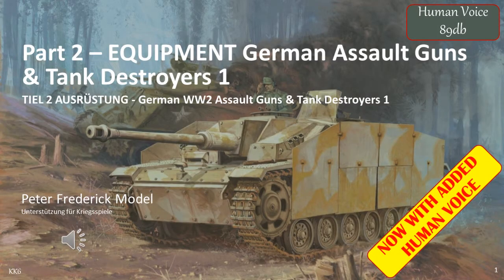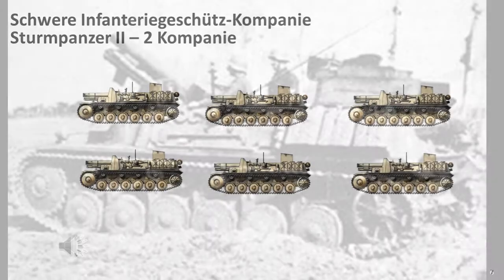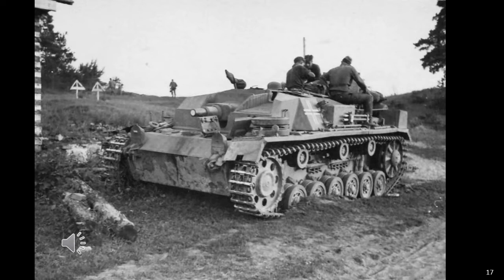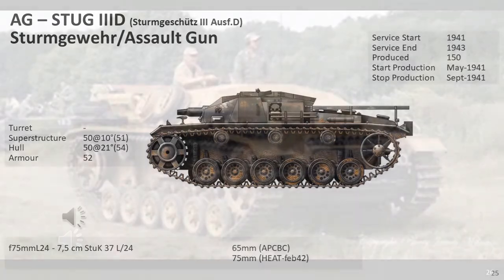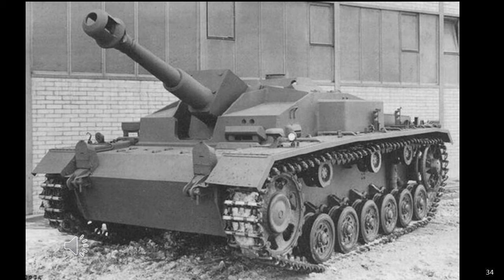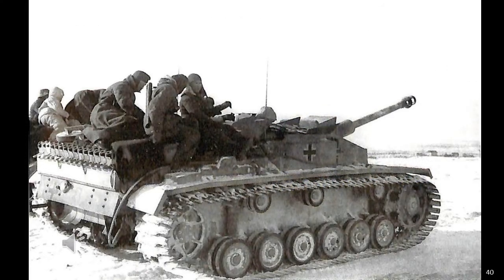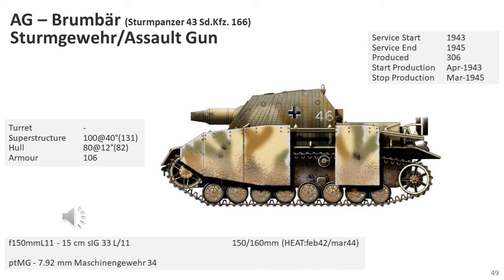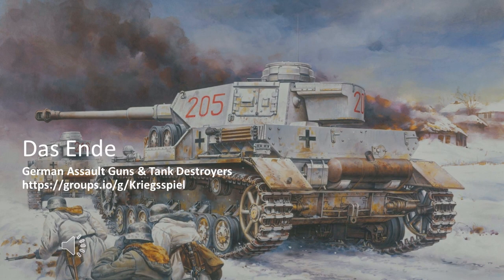Part 2 – EQUIPMENT German Assault Guns & Tank Destroyers 1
TIEL 2 AUSRÜSTUNG - German WW2 Assault Guns & Tank Destroyers 1

NOW WITH ADDED HUMAN(sic) VOICE